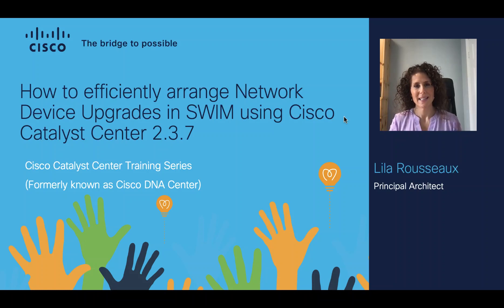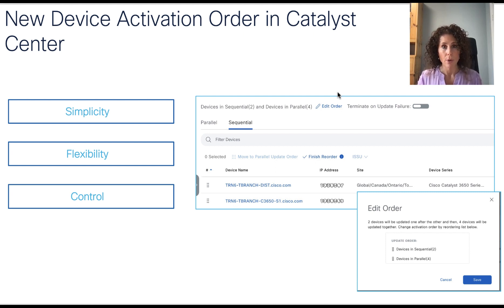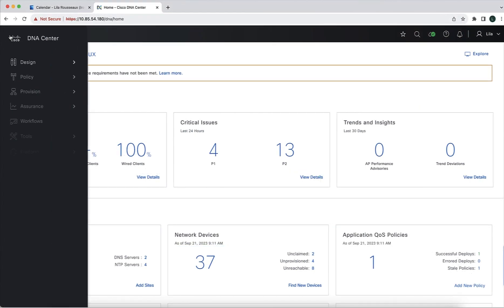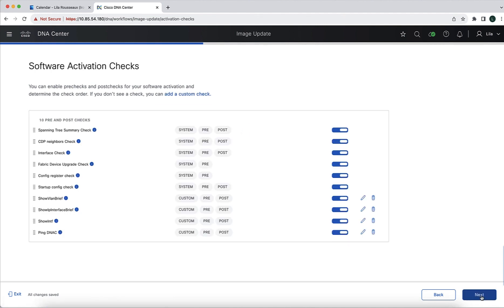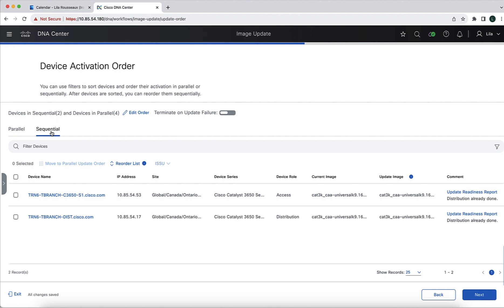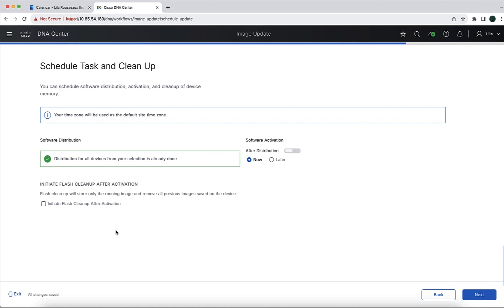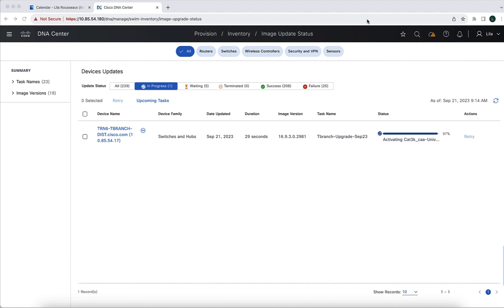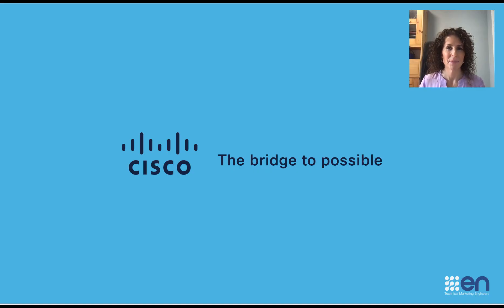How to efficiently arrange Network Device Upgrades in SWIM using Cisco Catalyst Center 2.3.7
In this video, you will learn new capabilities of Software Image Management (SWIM) which will allow network admins to arrange the order of upgrade of network devices with a new workflow.